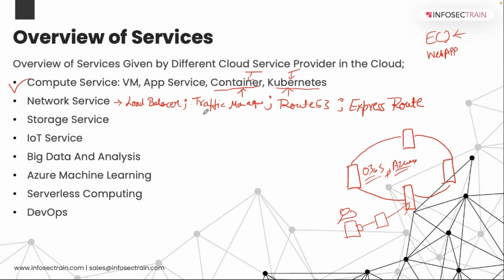Introduction and Benefits of Cloud Services | What is IT Cloud Services? | InfosecTrain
When people talk about "cloud services," they mean a wide range of services that companies and customers can get on demand over the internet. These services are made to make it easy and inexpensive to get to applications and resources without having to set up infrastructure or hardware on your own. The three service models in cloud are SaaS (Software as a Service), PaaS (Platform as a Service) and IaaS (Infrastructure as s Service).